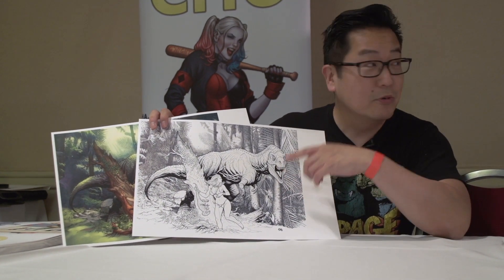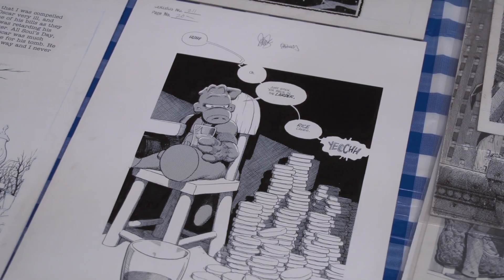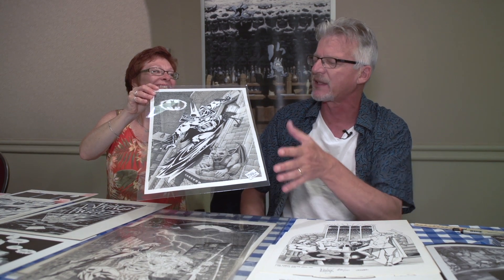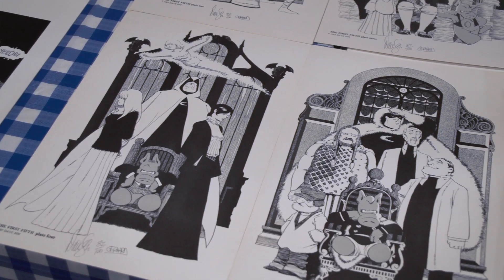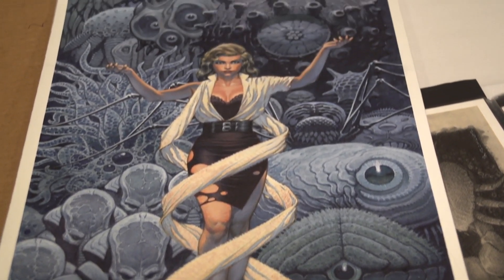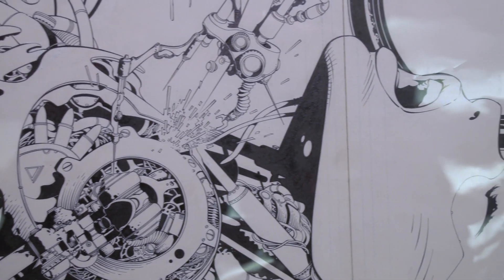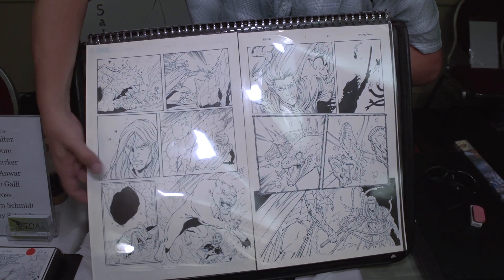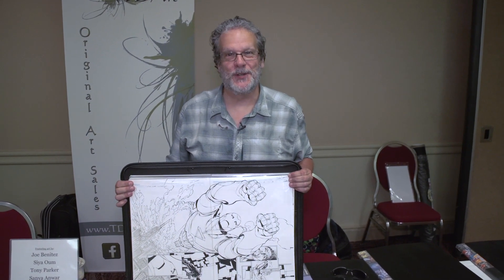Mee the Artists at LA Ultimate Comic Art and Collecting Show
Meet artists Frank Cho, Gerhard, Mark Schultz, and Marco Galli.